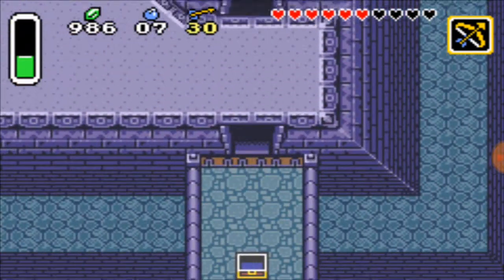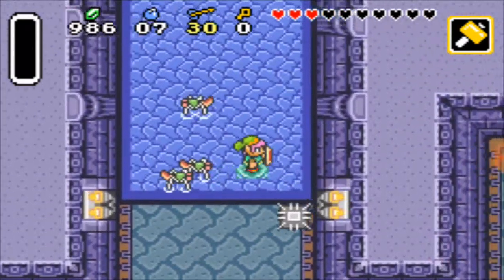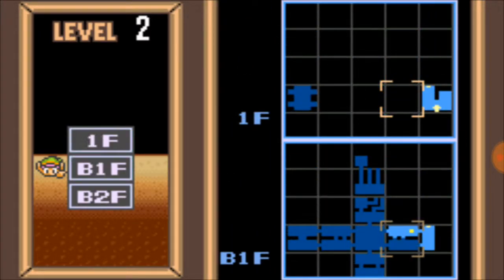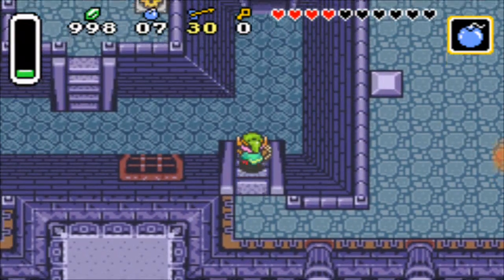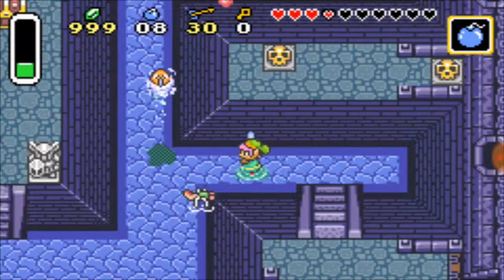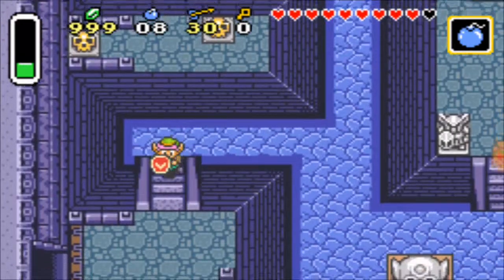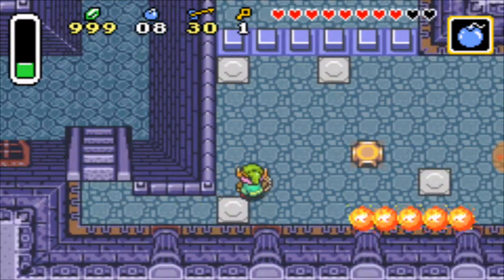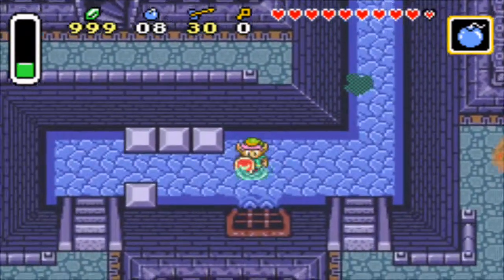The Legend of Zelda: A Link to the Past (GBA) - Part 11: Swamp Palace Pt. 1